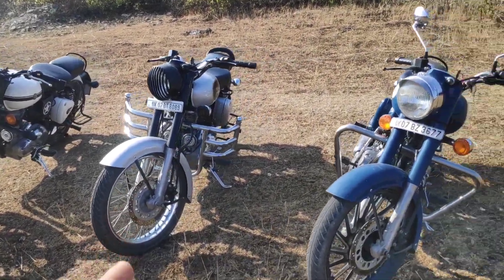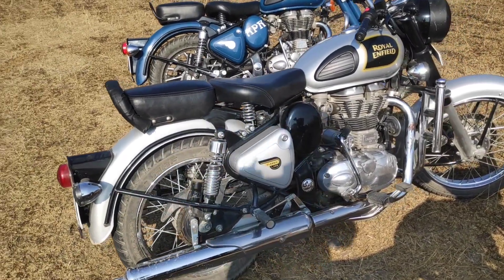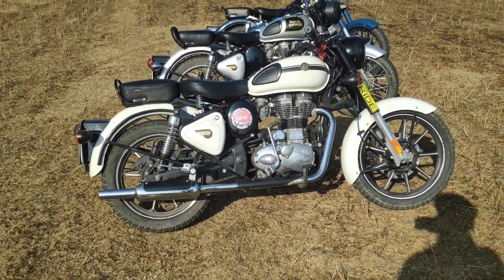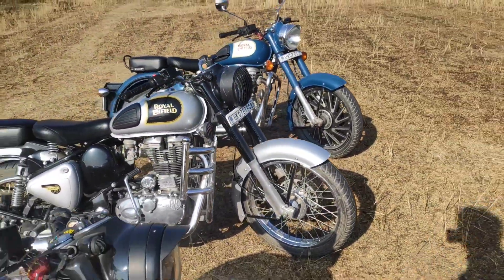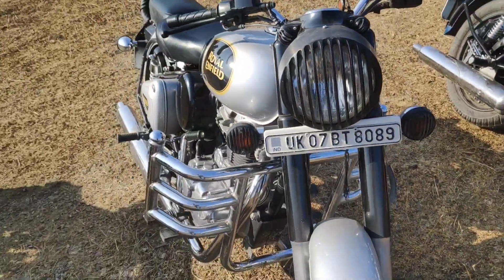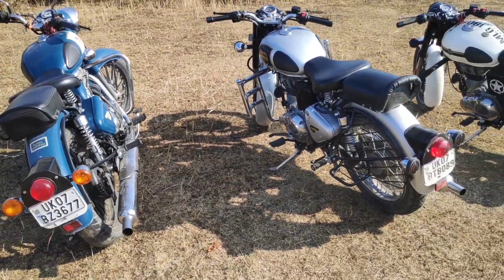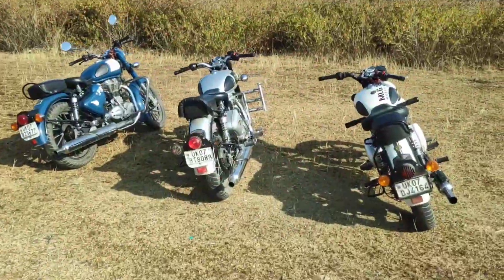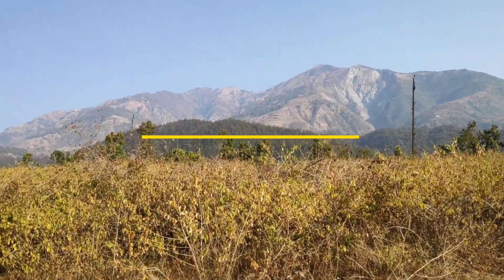Royal Enfield Classic 350 Stock Vs Modified !!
Hii People !!

This Video is all about The Royal Enfield Classic 350 Stock Vs Modified .